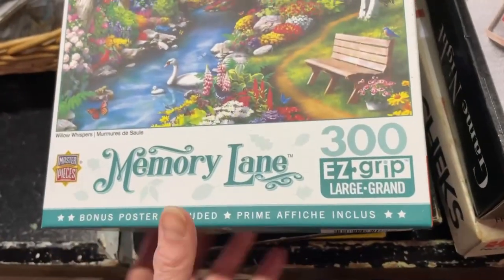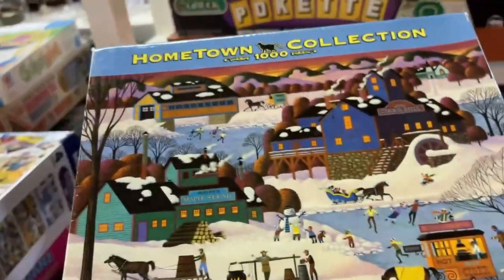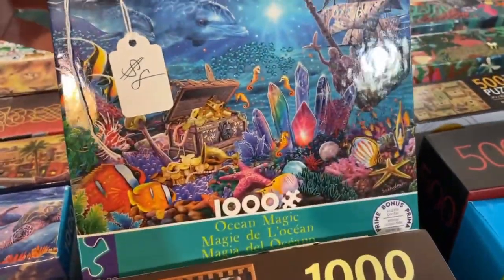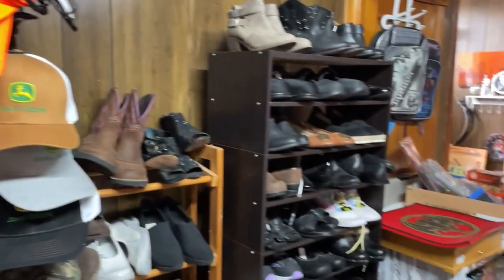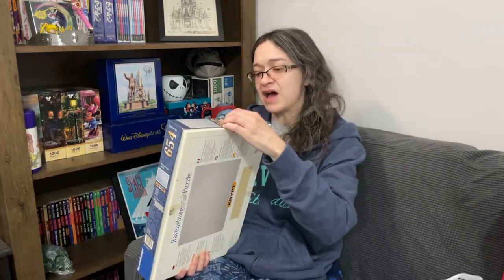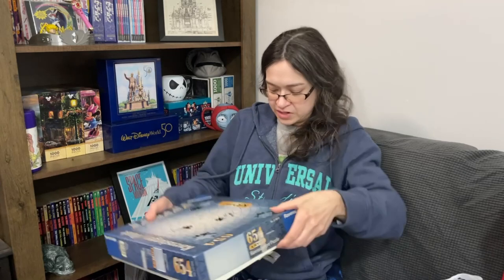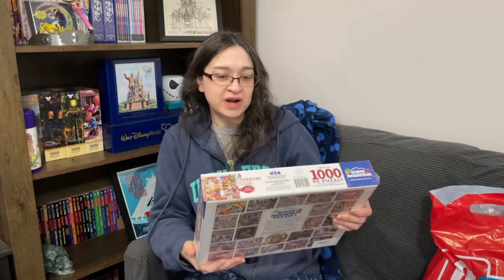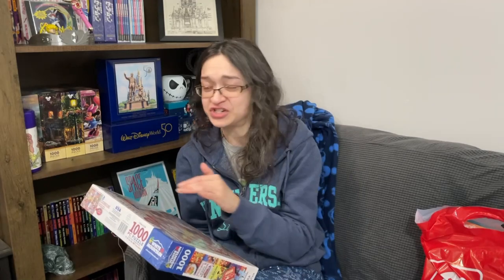Unearthing Puzzle Gems: My Thrift Store Expedition And Outlet Hunt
I was finally able to trek out to a thrift store (there will be many other visits)!  The place was huge, and had some interesting finds.  Before heading home, I also made a quick stop to the outlets to my favorite puzzle shop.  Between both stops, I brought back a small haul of three sets.  I inspected my thrift store find, went through a missing piece rant, and talked about my other two sets.

0:00 First Thrift Stop
5:37 Back Home/Recap
6:56 Puzzle 1: Quality Check
9:38 Missing Piece Rant
12:02 Next Stop...
12:50 Puzzle 2
13:53 Puzzle 3
14:43 Final Thoughts